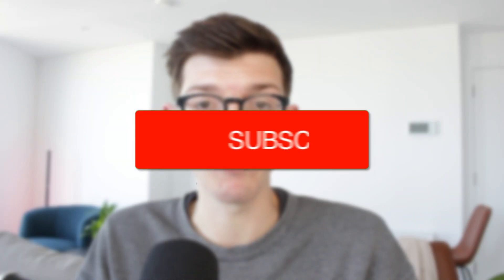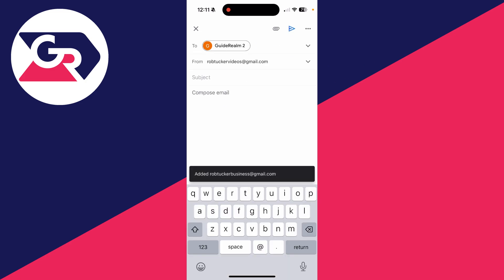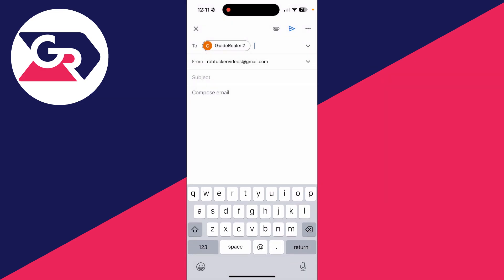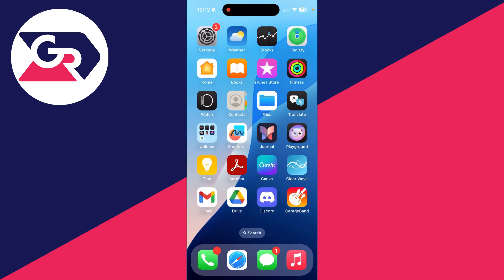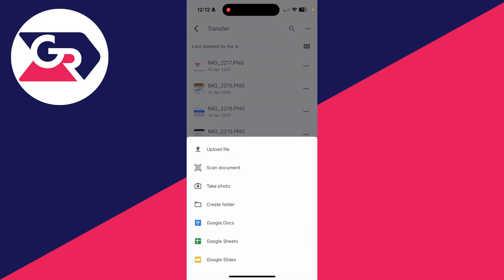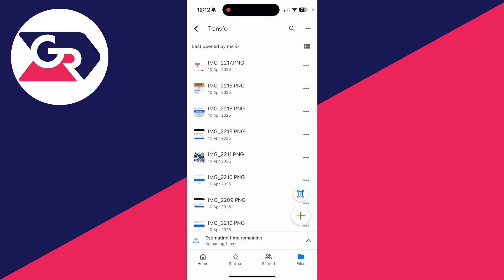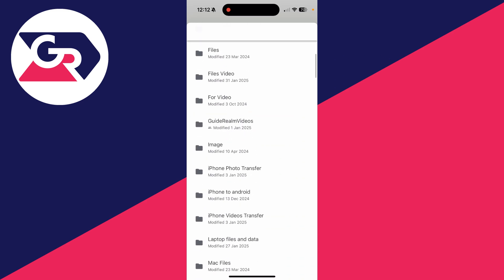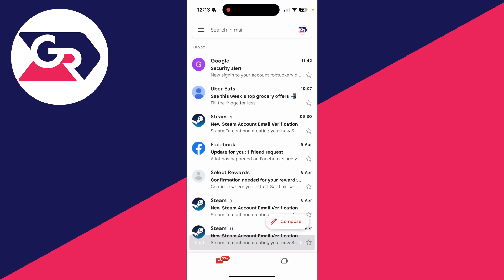How To Send A Video In Gmail - Full Guide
Learn how to send a video in gmail in this video.

GuideRealm